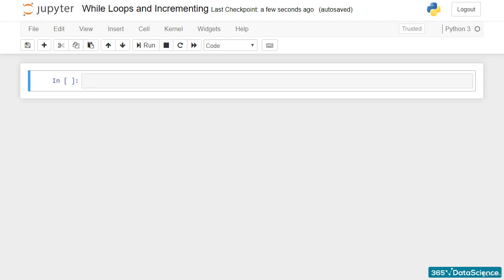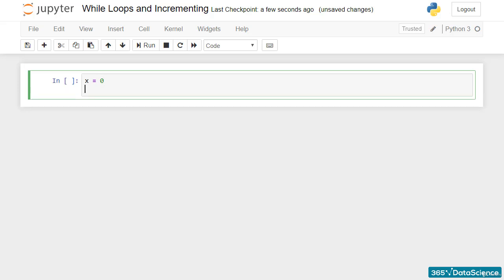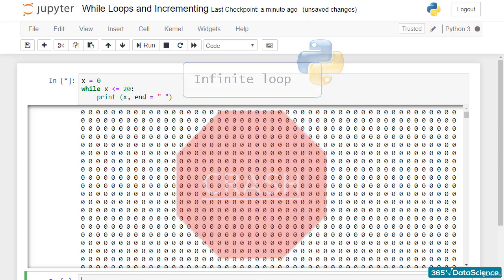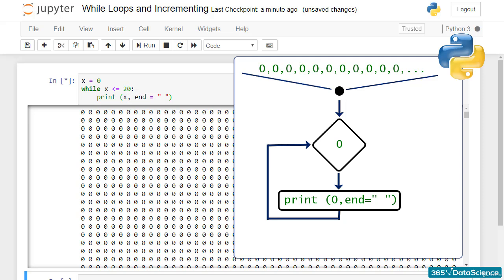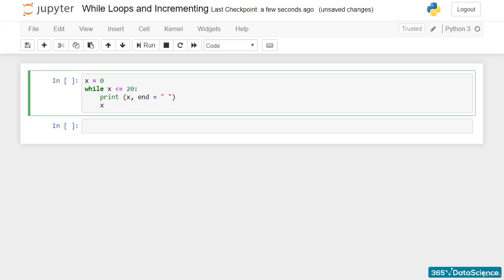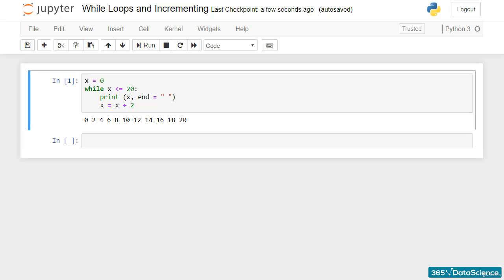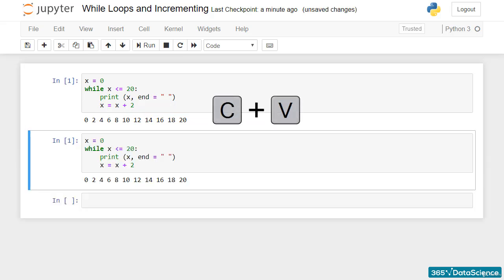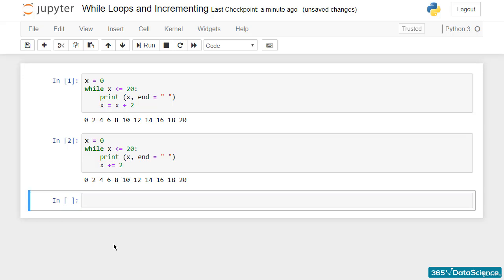Learn Data Analyst 030 Iteration While Loops and Incrementing